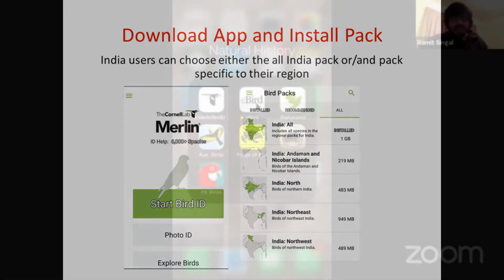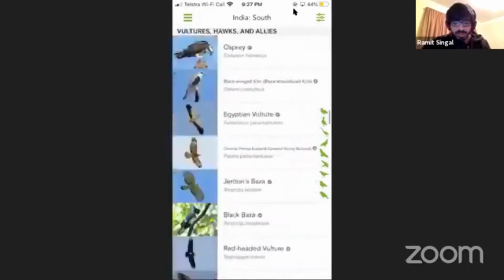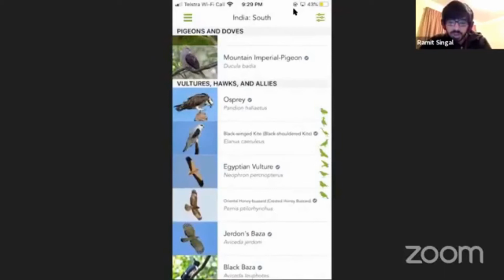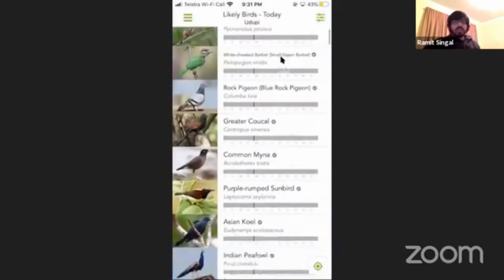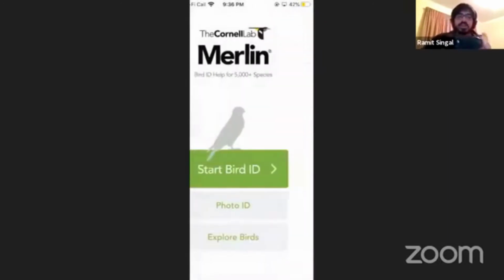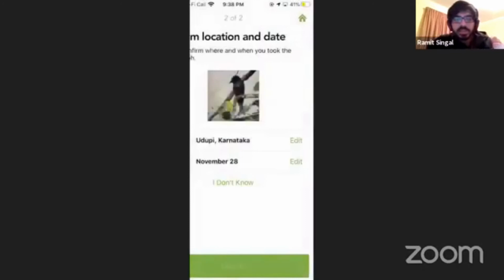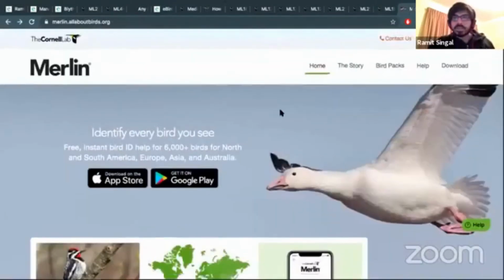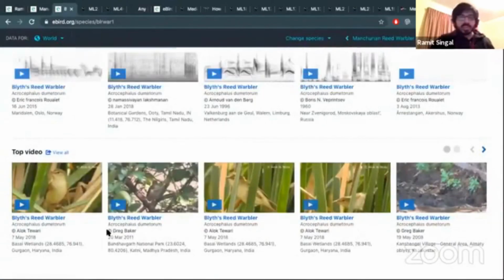How to use Merlin Bird ID app (webinar)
This is a webinar recording presented by Ramit Singal in association with Bird Count India.

In this webinar, Ramit demonstrates the various ways one can use the Merlin app to identify birds.

About Bird Count India:
Bird Count India is an informal consortium of nature and conservation institutions and groups, to promote birdwatching and the recording of birds on a common platform such that the aggregated information can be used for research and conservation.

to get updates on birding events, birders' profiles, monthly challenges, bird ID articles, and more.